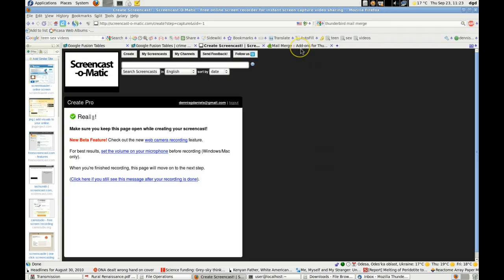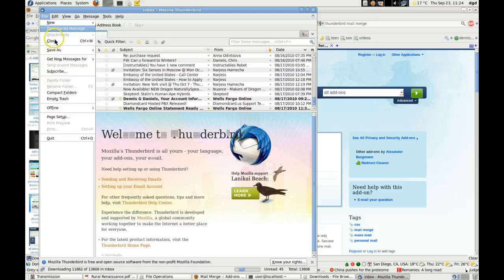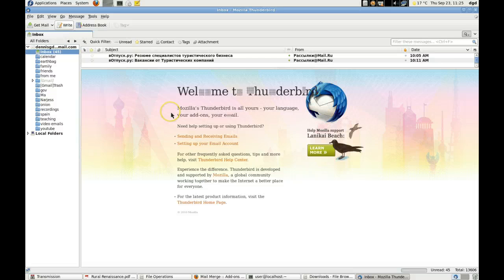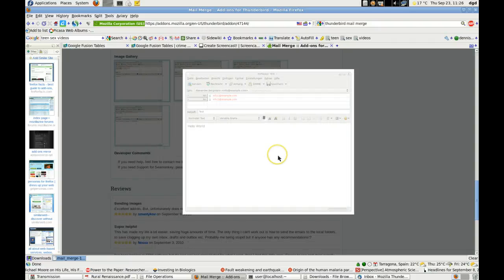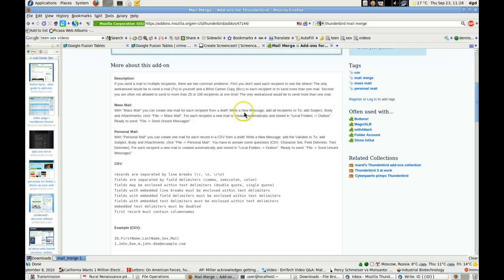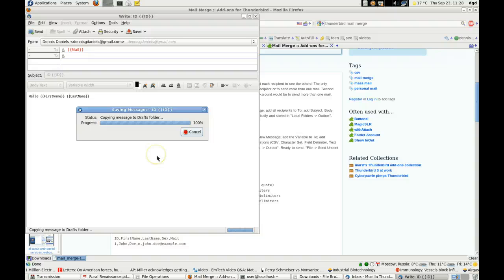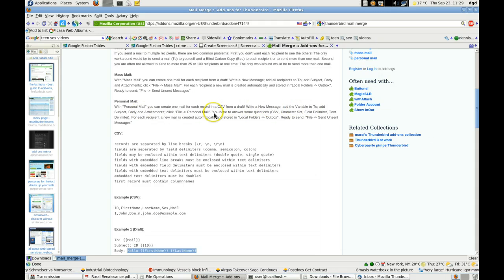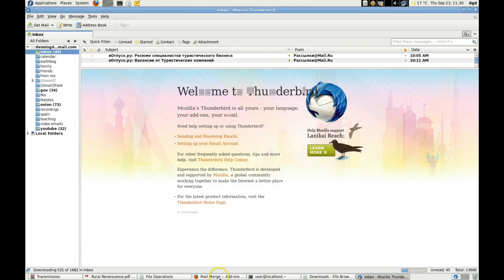Thunderbird Mail Merge First Attempt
for more!